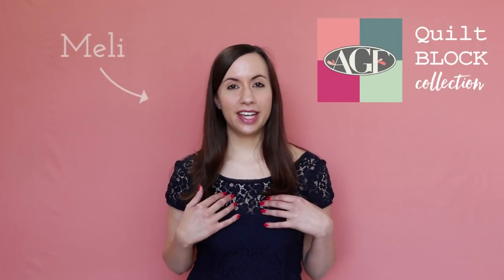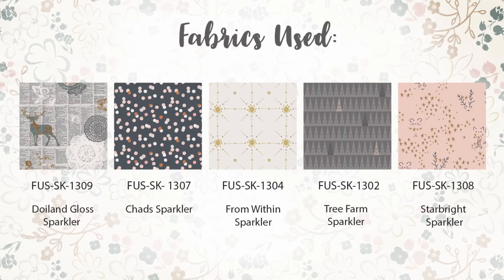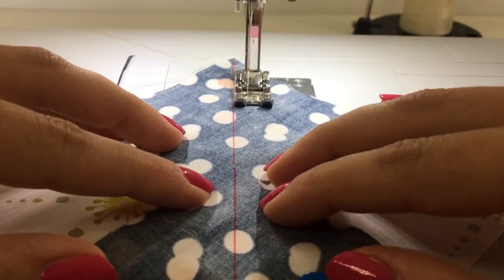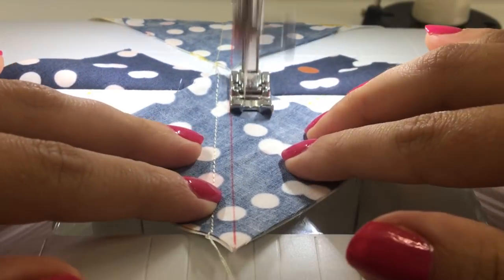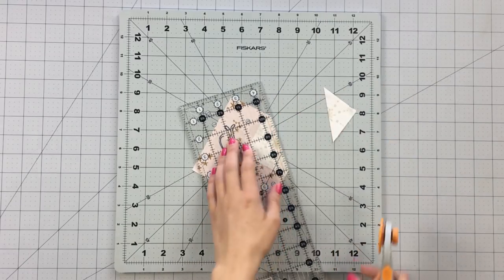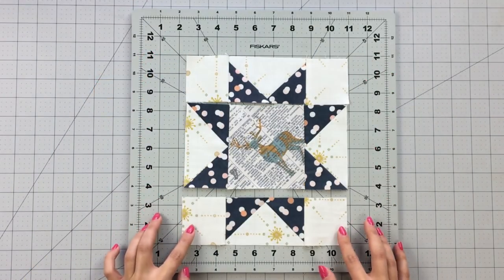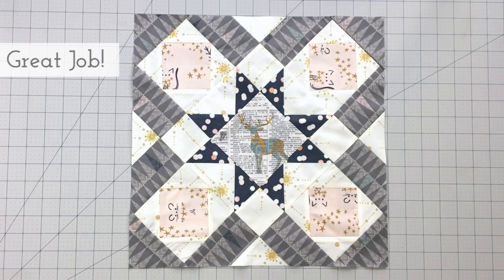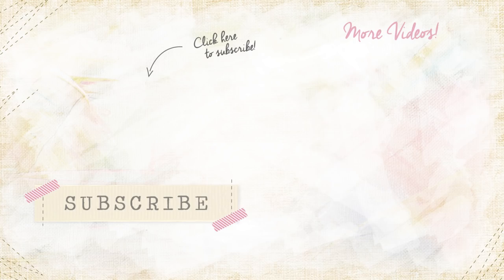How to Make a "Polly's Favorite" Quilt Block Tutorial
Want to make your quilt blocks sparkle? Join me in sewing up Polly's Favorite Quilt Block in Sparkler Fusion Fabrics! To view the full collection click the

CUTTING DIRECTIONS:

One (1) 4 1/2" Fussy Cut square on point from Fabric A

Four (4) 2 7/8" squares from Fabric B

One (1) 5 1/4" square from Fabric C
Twenty (20) 2 1/2" squares from Fabric C
Four (4) 6 1/2" squares from Fabric C
Eight (8) 2 1/2" x 4 1/2" strips from Fabric D
Four (4) 2 1/2" x 8 1/2" strips from Fabric D
Four (4) 4 1/2" squares from Fabric E

BLOCK INSTRUCTIONS:

To make four flying geese using the no waste method take one
5 1/4"  square from Fabric C and four 2 ⅞” squares from fabric B. Draw a diagonal line with a fabric marking pen on the wrong sides of your 2 ⅞” squares. Place two  2 7/8” squares at each corner of your 5 1/4” square.  Make sure right sides are together and the diagonal lines match up to make a straight line.
Sew 1/4” from the diagonal line on each side of the line. Cut piece on the diagonal line you marked.

Press seams toward Fabric B and place a 2 7/8” square at the lower corner of your piece. Sew on each side of the diagonal line
you marked at 1/4”. Cut piece on diagonal line.

You will now have four flying geese using the no waste method!

To make your Square in a square blocks. Take a 4 ½” square from Fabric E and four 2 ½” squares from Fabric C. Draw a diagonal line with a fabric marking pen on your 2 ½” squares. Place right sides together to one of the corners of your 4 ½” square and sew on the line you drew. Trim your seam allowance to ¼” and repeat this process with all the corners of your 4 ½” square. Repeat this with your remaining fabric pieces to get 4 Square in a Square units.

To sew the center of your block take your 4 ½” on point fussy cut square and sew your flying geese to each side. Then sew a 2 ½” square to the remaining flying geese to create your top and bottom rows.

Sew your rows together alternating seams.

To each of your Square in a Square unit sew a 2 ½” x 4 ½” strip to each side. Next sew a 2 ½” x 8 ½” strip to the top. You will need a total of four of these blocks.

Arrange your block following the block design and sew into rows and sew your rows together alternating seams.
Trim your block on point to 15” squared, making sure you leave a ¼” seam allowance around your entire block.

Great job! Your Polly’s Favorite  Block is complete. :)